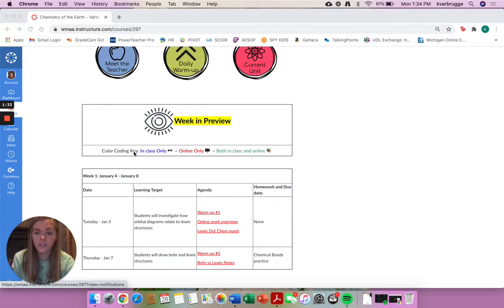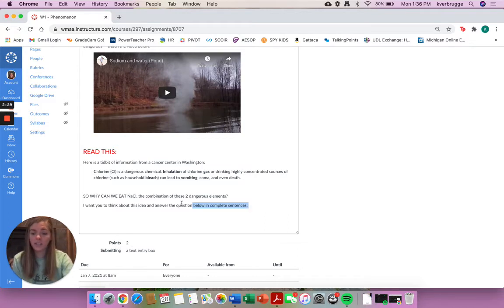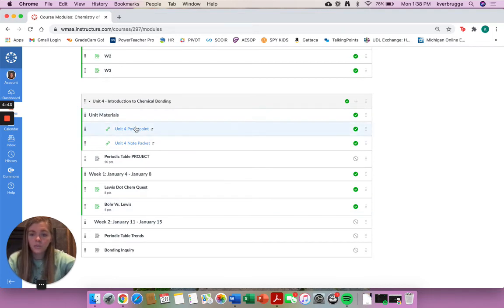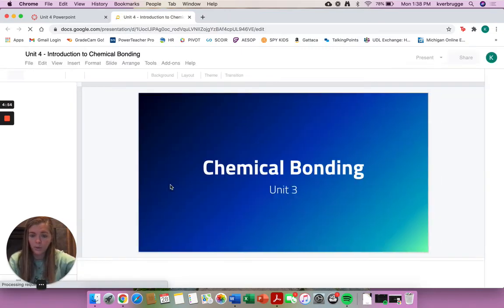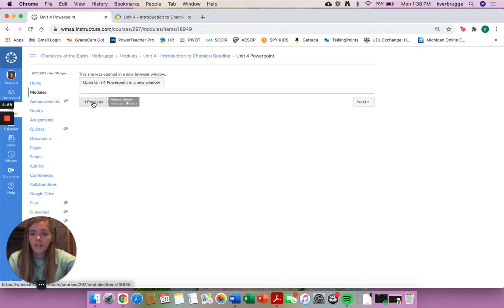Chemistry Overview S2